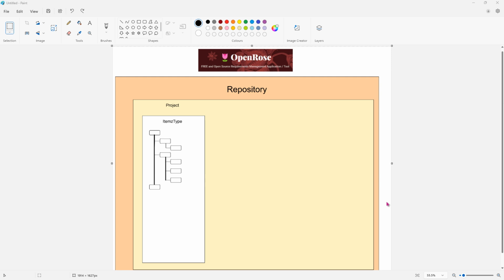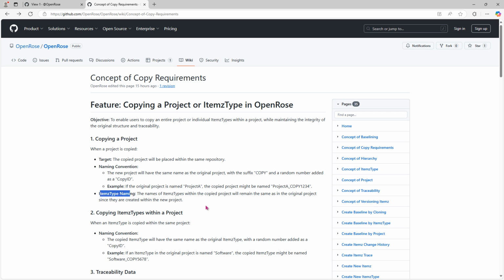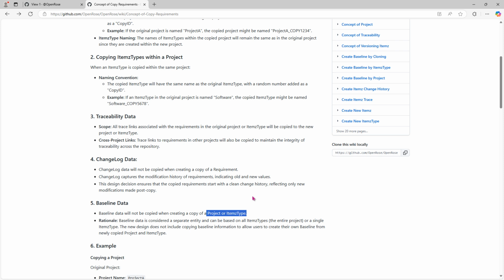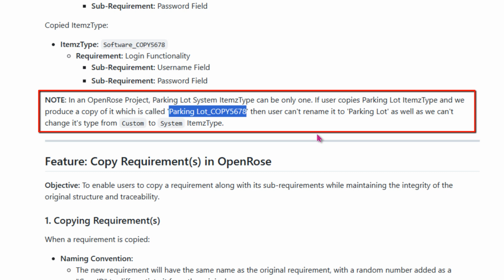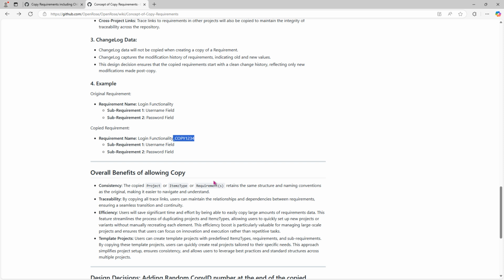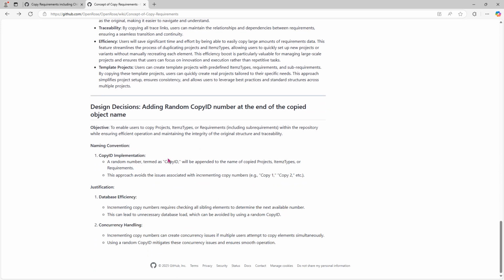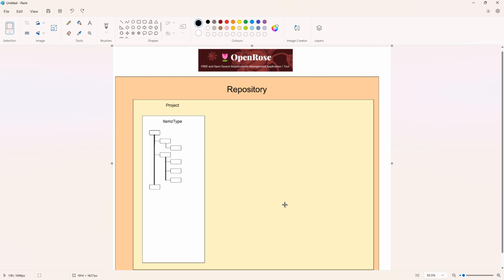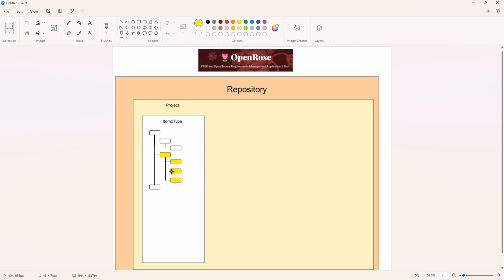Enhancement Request - Copy Requirements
We show our own actual Enhancement Request that we received and process we have followed to document the same before we start working on it.